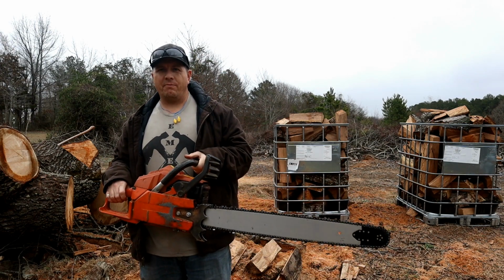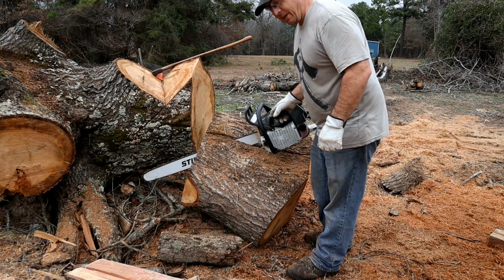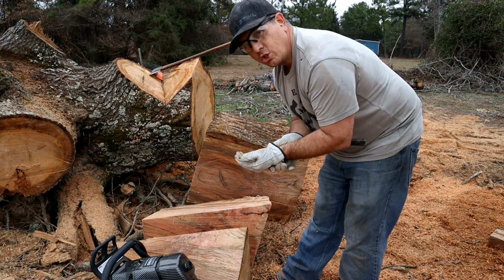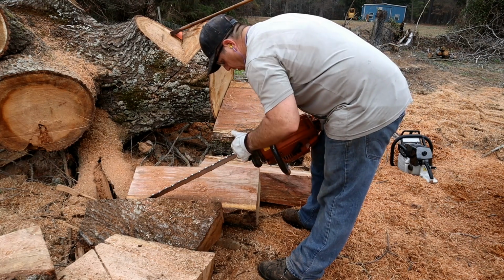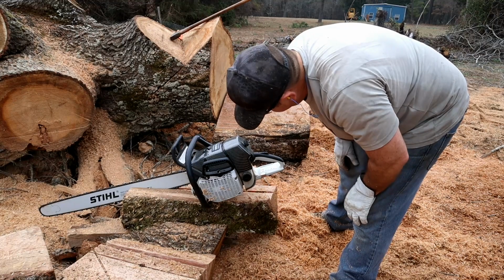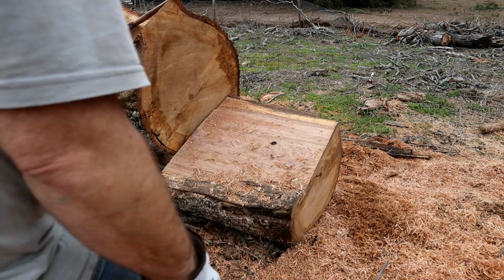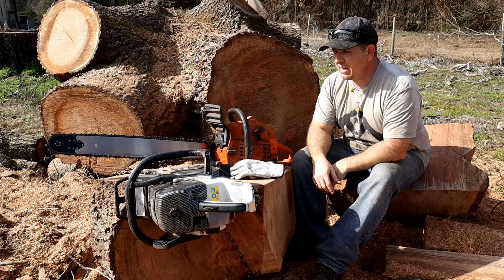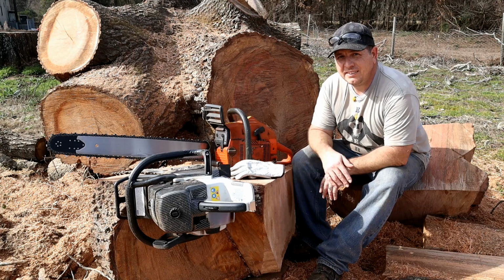Ported Chainsaws Ripping Firewood vs Stock 281 G660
Here I test my ported Husqvarna against the farmertec Holzfforma g660 pro in ripping knotty burly big red oak for firewood.